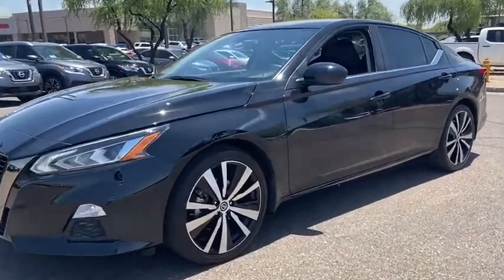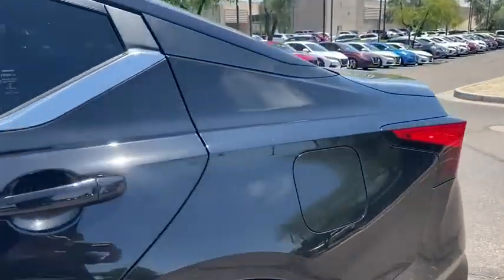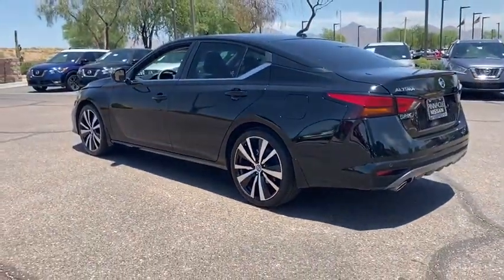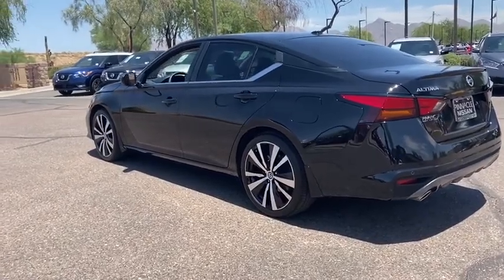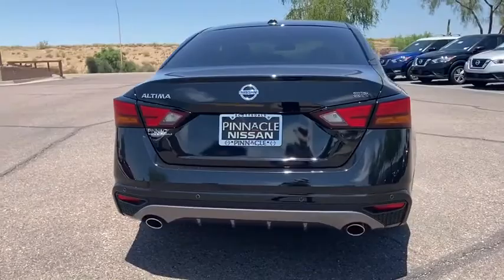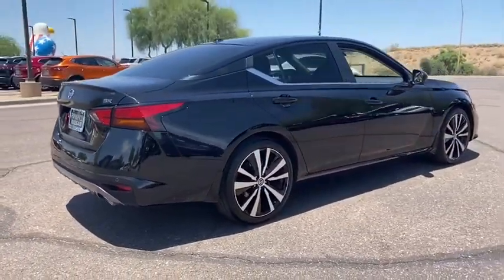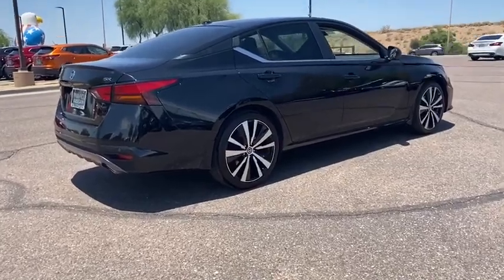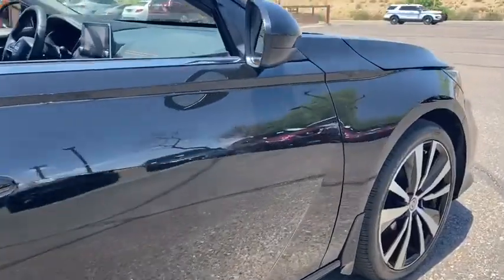2020 Nissan Altima Phoenix, Scottsdale, Peoria, Tempe, Gilbert, AZ PR17858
Super Black [LISTING TYPE] 2020 Nissan Altima available in Phoenix, Arizona at Pinnacle Nissan. Servicing the Scottsdale, Peoria, Tempe, Gilbert, AZ area.
2020 Nissan Altima 2.5 SR - Stock#: PR17858 - VIN#: 1N4BL4CV6LN306101

Pinnacle Nissan
7601 E Frank Lloyd Wright Blvd

Recent Arrival! Clean CARFAX. Certified. 27/37 City/Highway MPG Super Black 2020 Nissan Altima 2.5 SR 2.5L 4-Cylinder DOHC 16V FWDbrbrNissan Certified Pre-Owned Details:brbr  * Includes Car Rental and Trip Interruption Reimbursementbr  * Vehicle Historybr  * Warranty Deductible: $100br  * Limited Warranty: 84 Month/100,000 Mile (whichever comes first) from original in-service datebr  * Roadside Assistancebr  * Transferable Warrantybr  * 167 Point InspectionbrbrbrWe provide 145 point inpection on all our used vehicles. 0% Financing available on this vehicle It's our mission to faithfully serve our Phoenix-area friends and neighbors, including folks in Sun City, Avondale, Glendale, Scottsdale, Cave Creek, Mesa and Tempe.